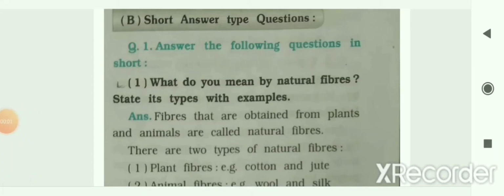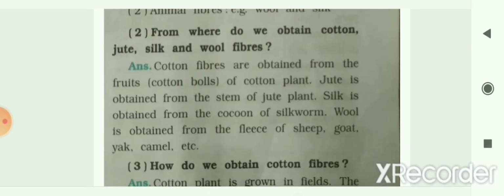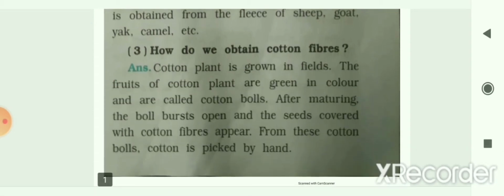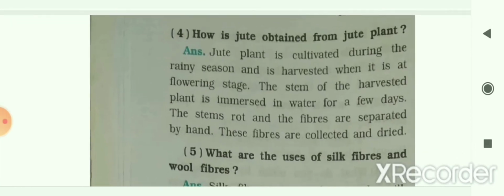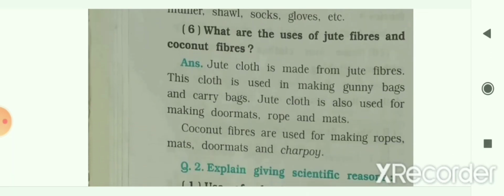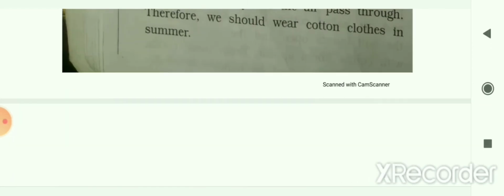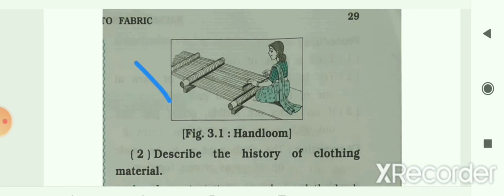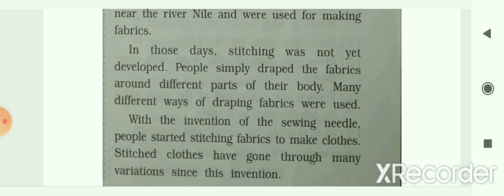Class 6 | Science | Ch 3: Fibre to Fabric | Exercise (Long Q&A) | ncert